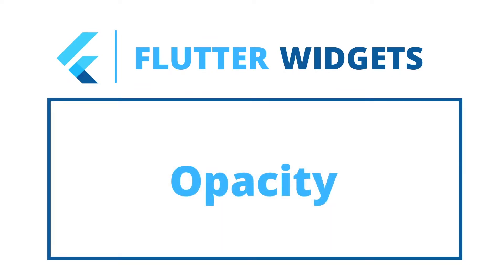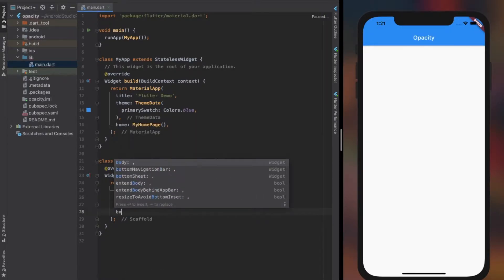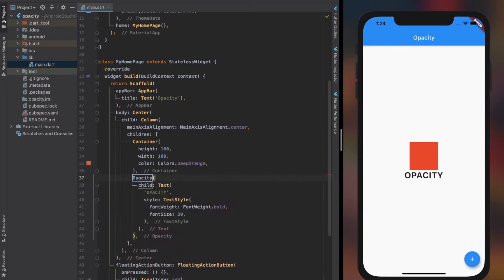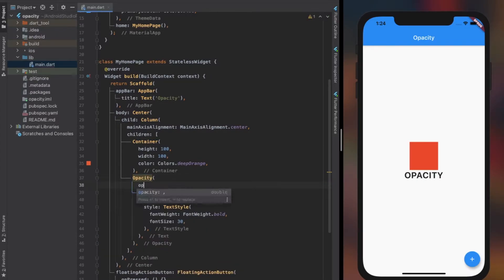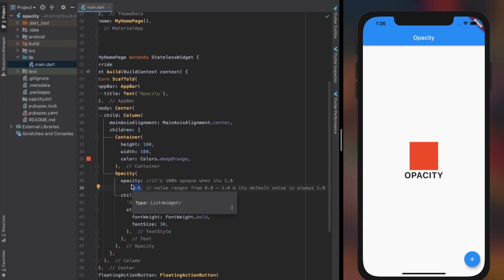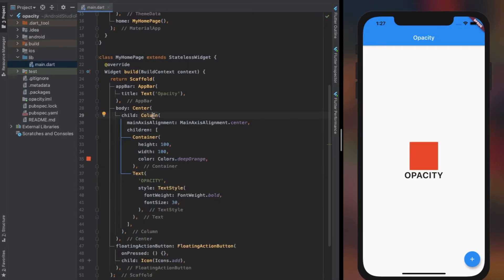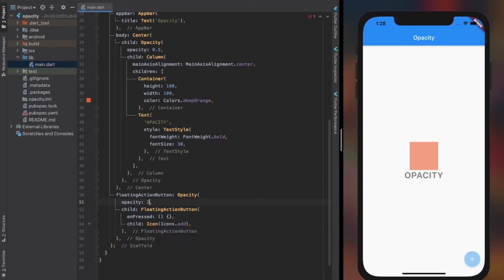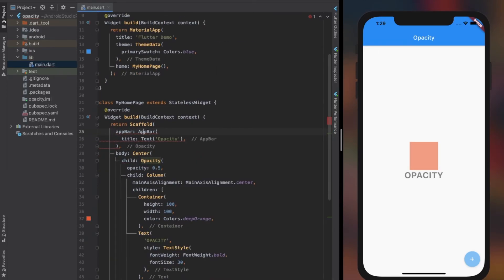Flutter Widgets | Opacity